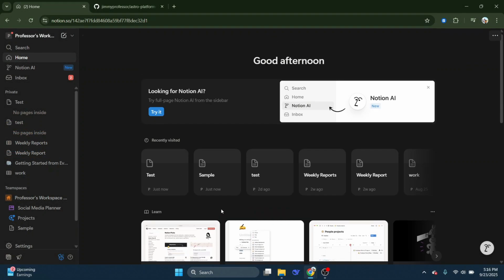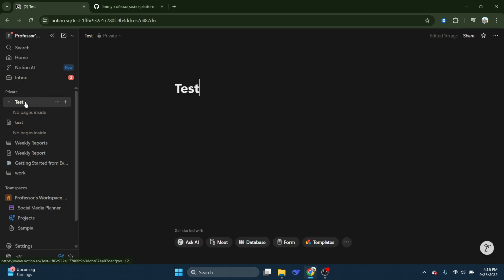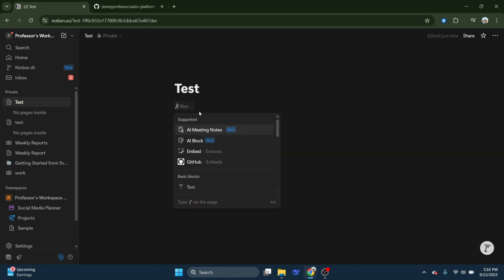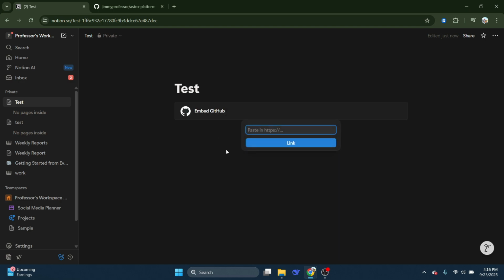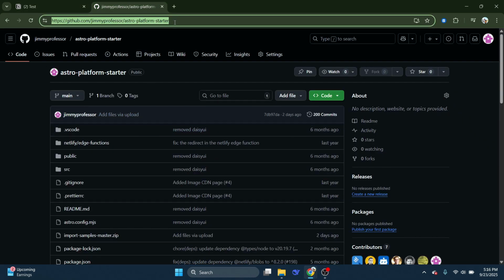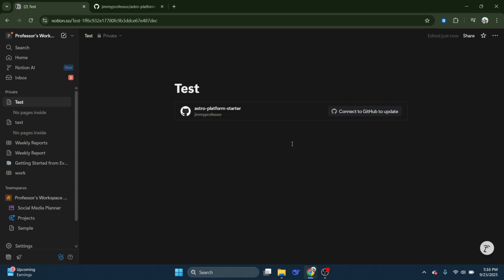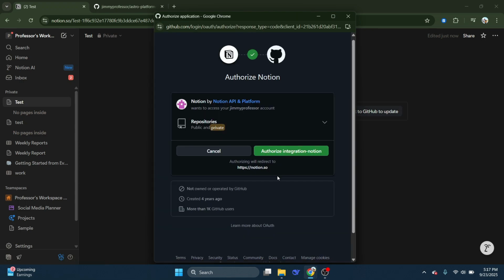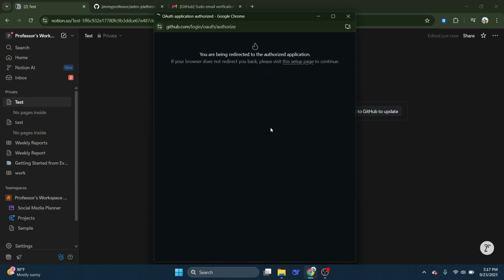How To Integrate Notion With Github (Easy 2025 Guide)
In this video, I’ll show you how to easily integrate Notion with GitHub in 2025. You’ll learn how to connect repositories, automate updates, and manage commits directly from Notion. Perfect for developers and project managers who want to sync GitHub projects seamlessly with their Notion workspace.